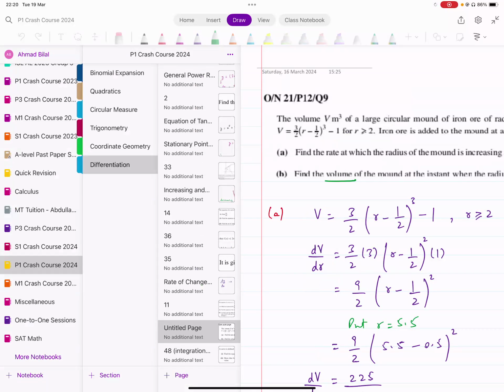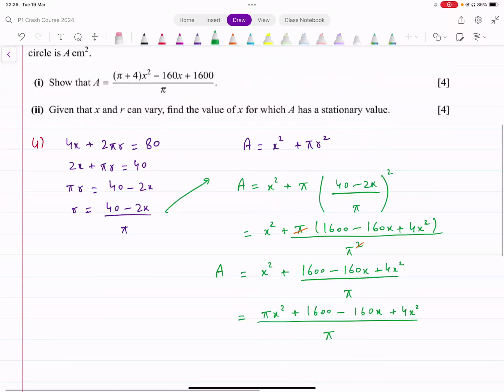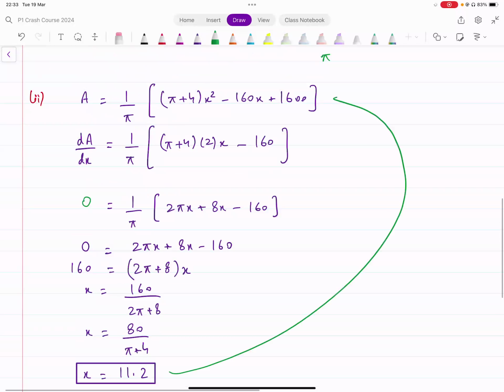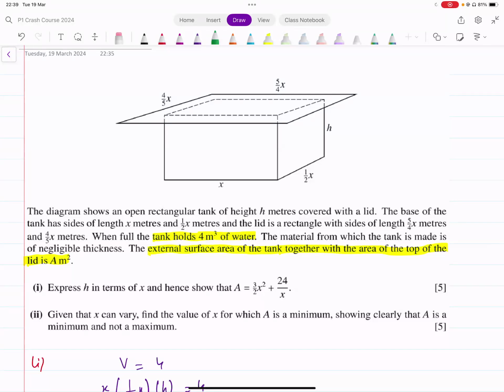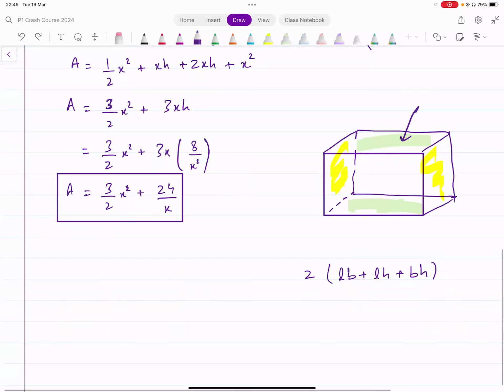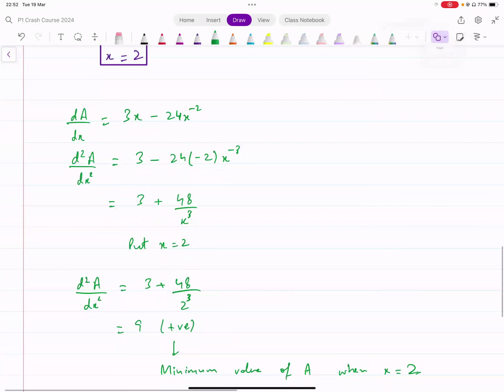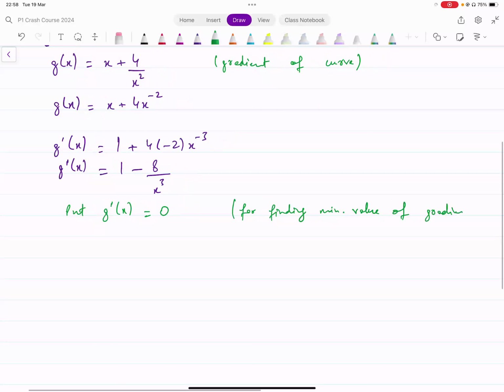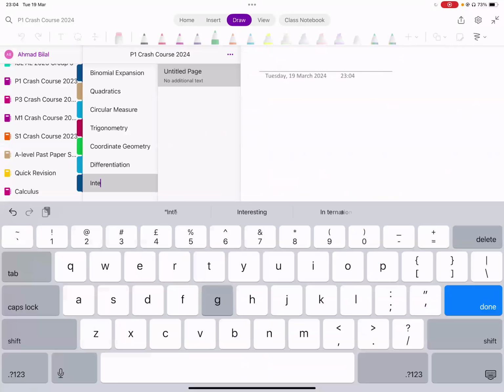P1 Differentiation Part 4| AS & A level Math | IGCSE/O-level Add Math